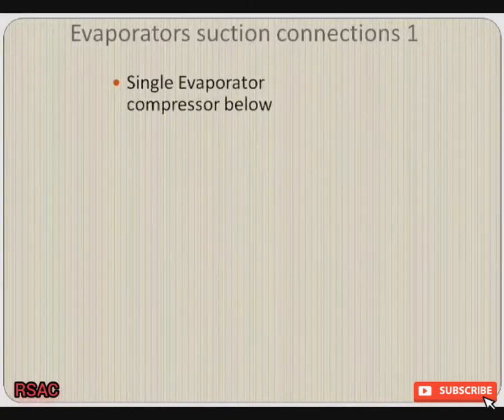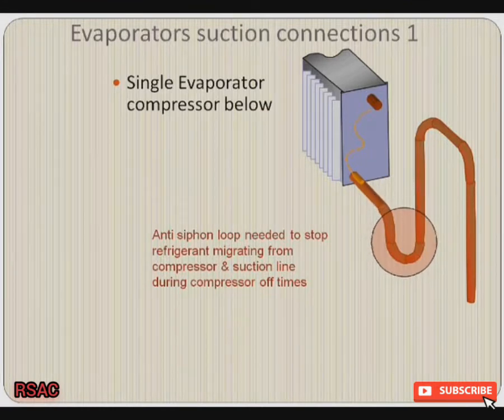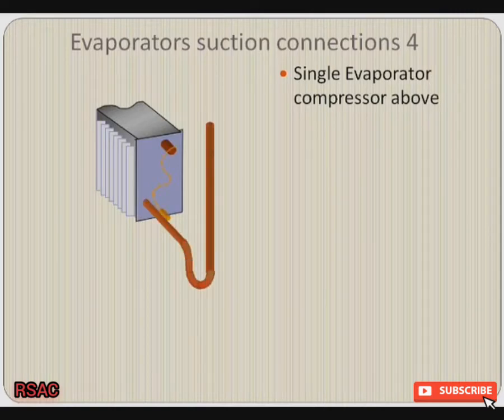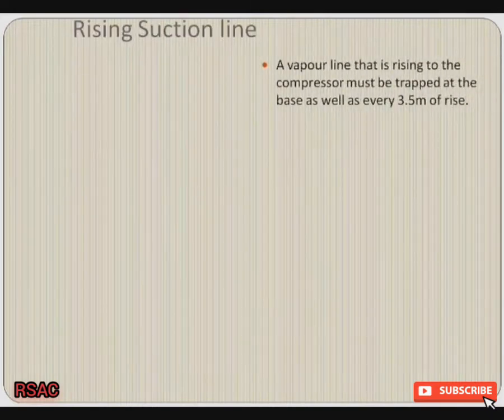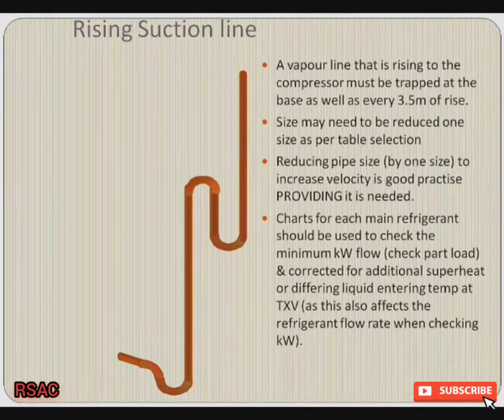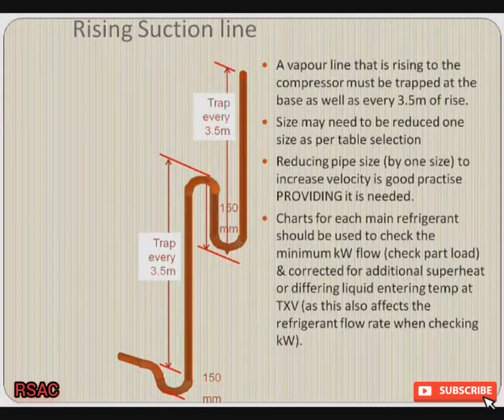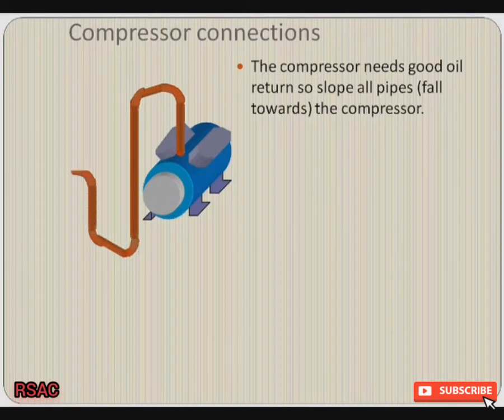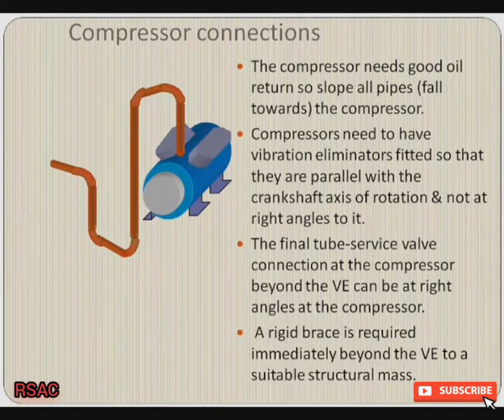how p trap works || p trap installation || refrigeration system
In Long Suction Line Piping In Refrigeration And HVAC System
P-Trap Should Be Used For Each 20 Feet of Vertical Rise In Addition.
It Is Good Practice To Install A
P-Trap At The Outlet Of The Evaporator If The Suction Line Rises Above the Bottom of The Evaporator.
This P-Trap Will Insure That Compressor Oil Can Flow Freely Out Of The Evaporator To Return In Compressor.

Best Informative,Learning And Knowledge For All Youtube Viewers About Electrical, Mechanical,HVAC Refrigeration System And Cold Rooms

Take Care Yourself.